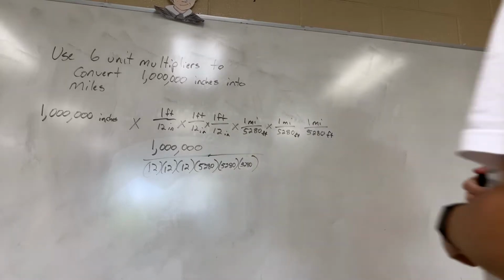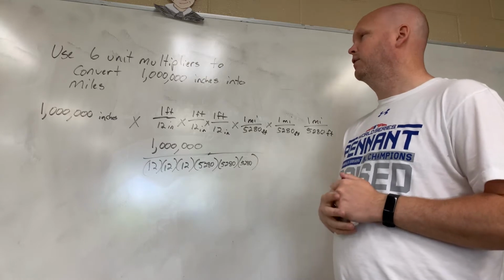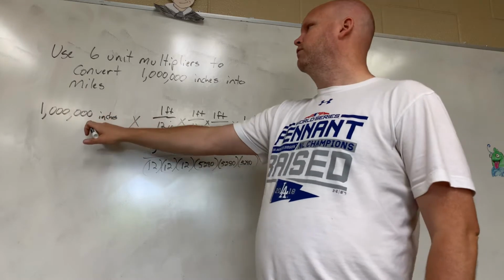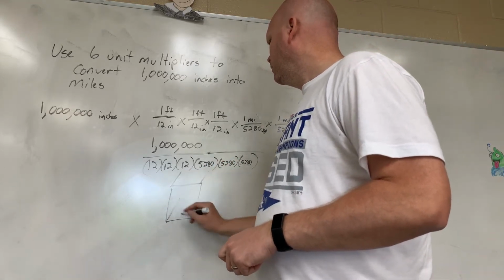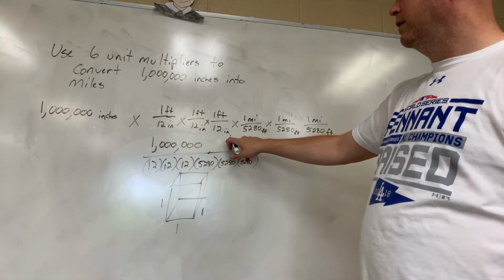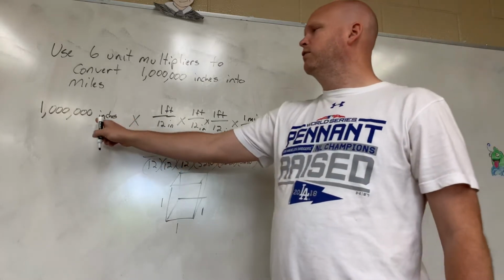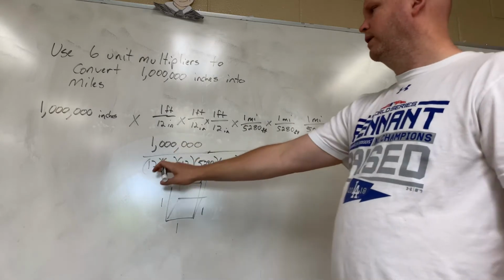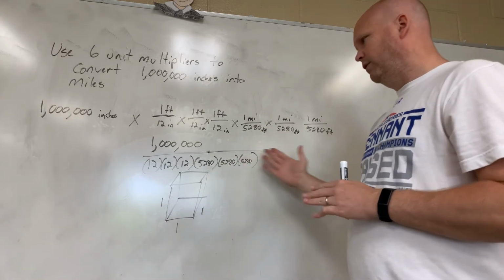April 26, 2020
Lesson 118 and 119